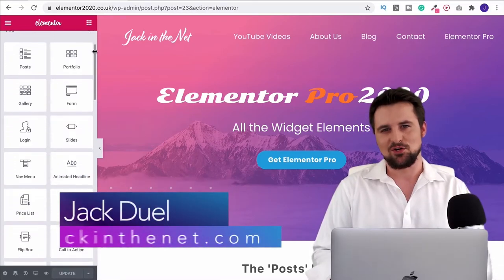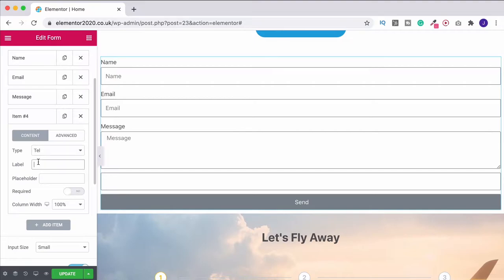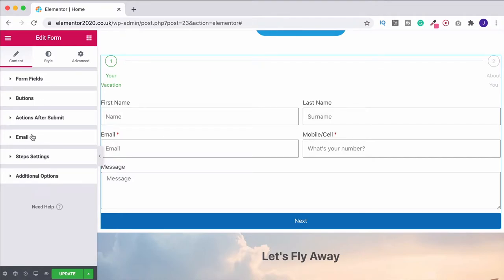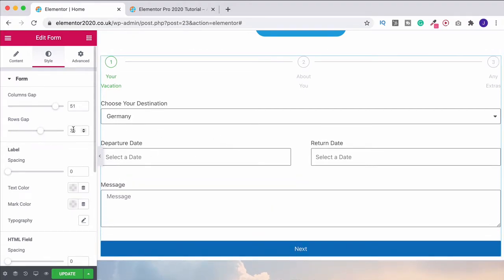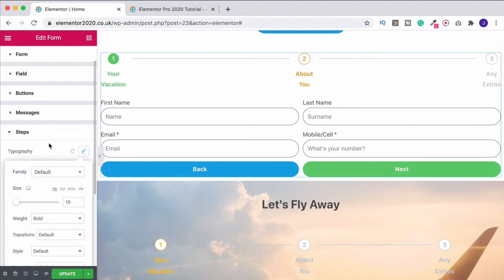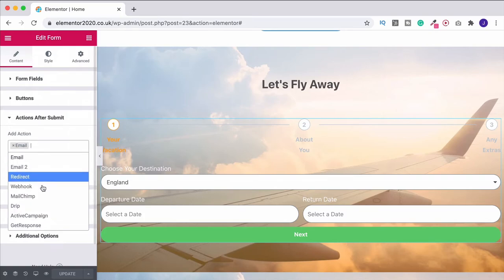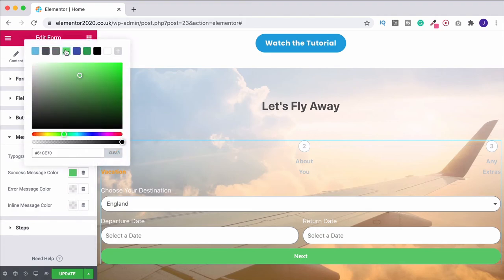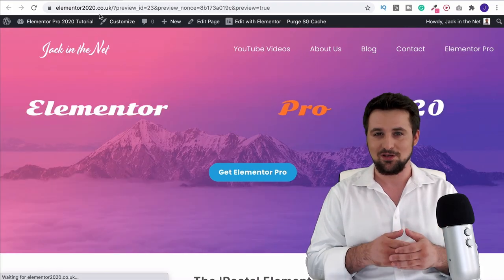Multi Step Form Elementor Pro | Elementor Pro Tutorial 2020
With the Elementor Pro forms widget we can create a beautiful multi step form in minutes. See what to do if you get email not sending from elementor forms and how to use all the settings. Timestamps 👇

TIMESTAMPS:

What our multi step elementor pro form will look like (0:50)
How to add fields to your form (1:35)
Make Elementor form fields required (2:50)
How to align fields and change the order (3:22)
How to add steps to Elementor form (4:05)
Change your step buttons (7:20)
How to style the Elementor form (7:50)
Add a background image and gradient overlay to Elementor form (10:30)
The final result (12:30)
How to connect email marketing to Elementor form (12:55)
Add your email to the form (14:00)
Add and style custom messages (15:30)
How to solve email not sending Elementor form (15:59)
Missing conditional logic (17:40)

Who do you know that would benefit from this tutorial?  Who comes to mind?  Please share this with them, too.

Hi, my name’s Jack.

It took me years of painful practise, experimentation and experience to learn how to make websites, how to get customers, and how to control making more sales.  I hated getting stuck, and I’d like to help you solve the problems that I had to struggle through alone.

I remember WordPress was a game-changer!  A way to craft any website you want.  And then amazing plugins like Divi and Elementor Pro came along to make building great websites something anyone can do!

But knowing how to make a website is one thing… knowing how to make a website that uses the best themes, plugins, tools, design, call-to-actions and funnelling that grow conversions and help get the results you need to grow your business… well, that’s another thing entirely!  That's where I want to be different.  I don’t want to just teach you how to do the first step, but how to follow-through and make it work.

Thankfully it’s possible to combine online marketing and in-person sales to make your business more pleasurable and profitable.

Jack Duel
Jack in the Net